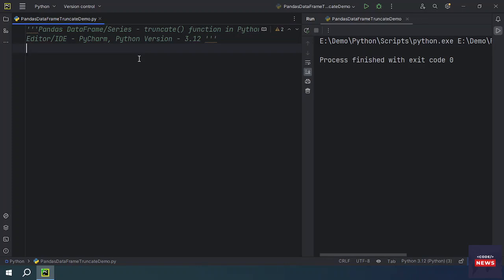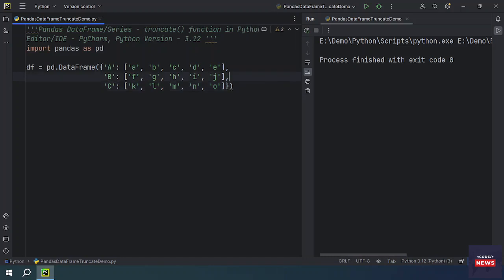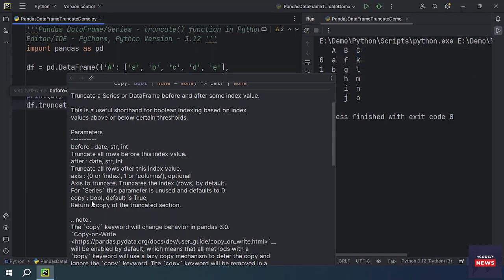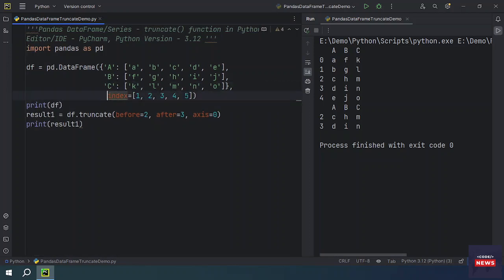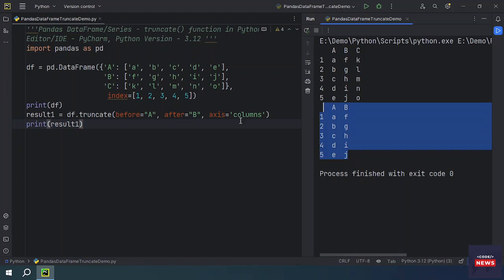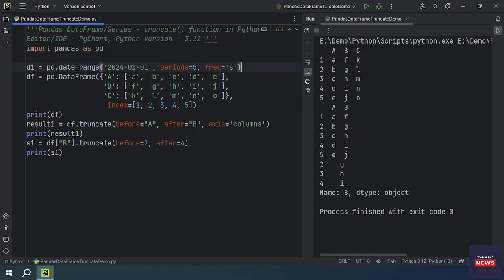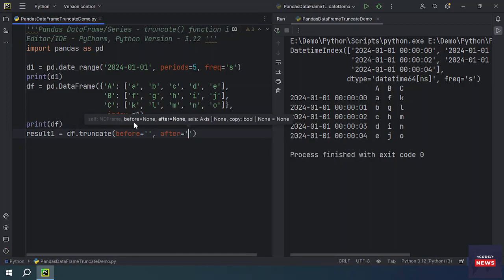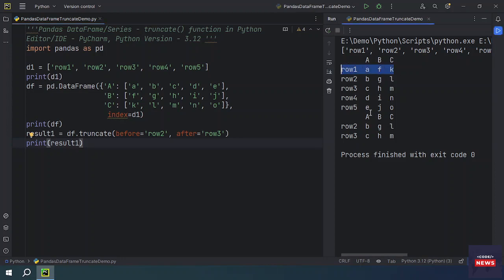Pandas DataFrame truncate | Pandas.Series.truncate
Truncate a Series or DataFrame before and after some index value.

pandas.DataFrame.truncate
Pandas DataFrame truncate() Method
How to use the Pandas truncate() function
Truncating, Deletion in DataFrames
Pandas Series.truncate()
pandas truncate values in column
pandas do not truncate rows
pandas truncate float
pandas dataframe truncate all rows
pandas truncate string
pandas truncate number
pandas truncate decimal
pandas truncate column
truncate values in pandas column
truncate rows in pandas
truncate table in pandas
truncate with eample
truncate dataframe in python
truncate dataframe pandas
truncate dataframe rows
truncate dataframe columns
truncate series rows pandas
truncate series columns pandas
coding news today
python pandas
pandas python
panda series
pandas.dataframe
pandas.read_csv